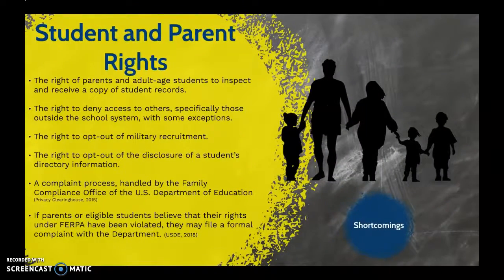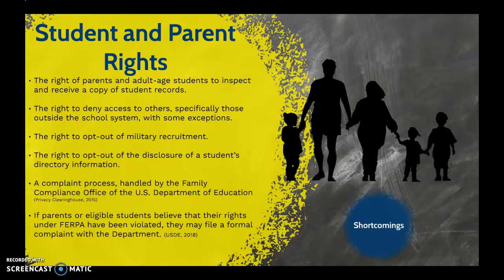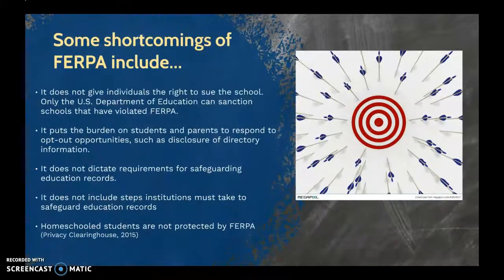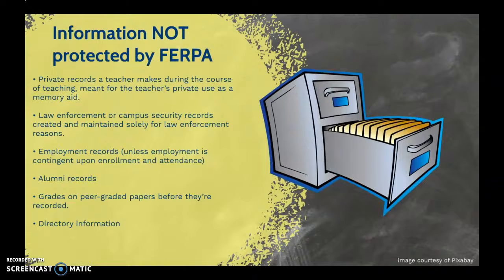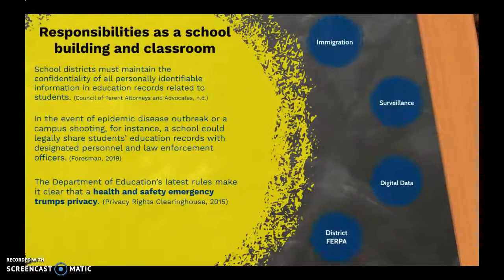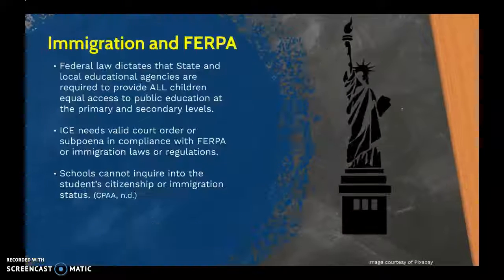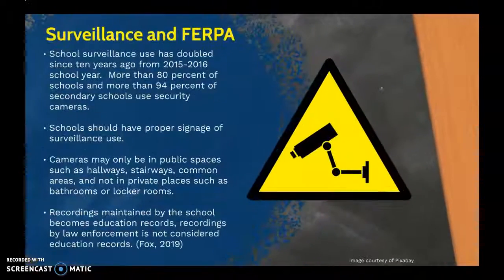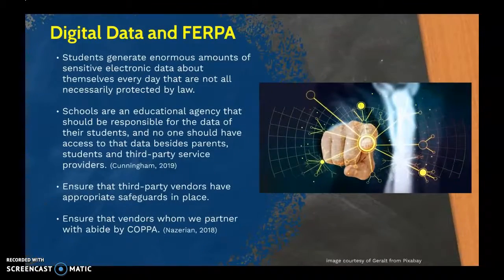FERPA and School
USD327 FERPA